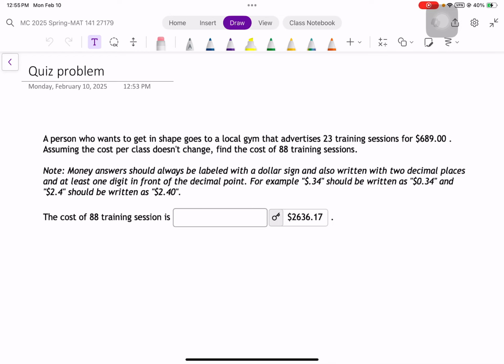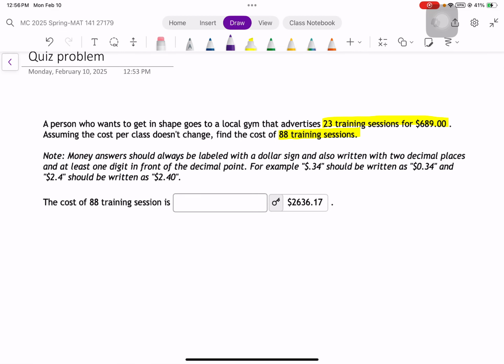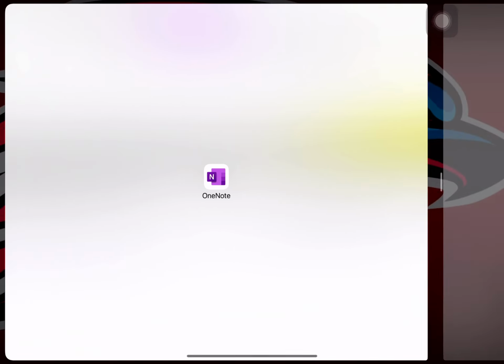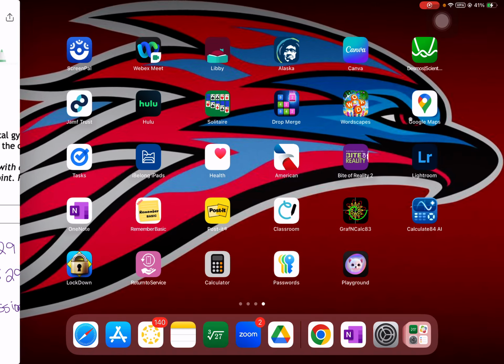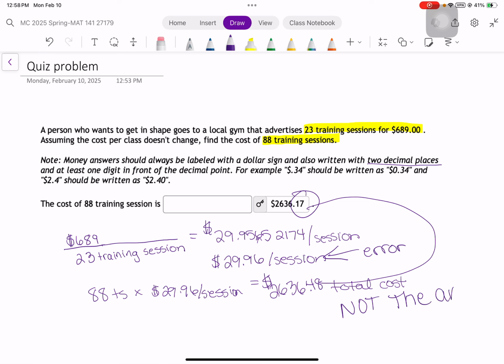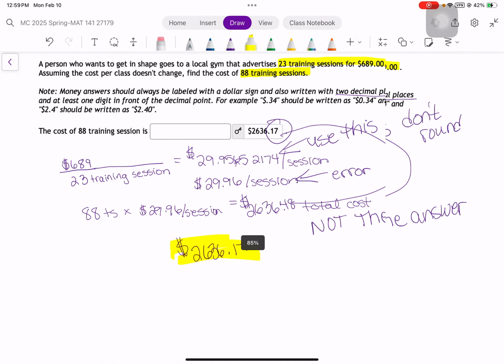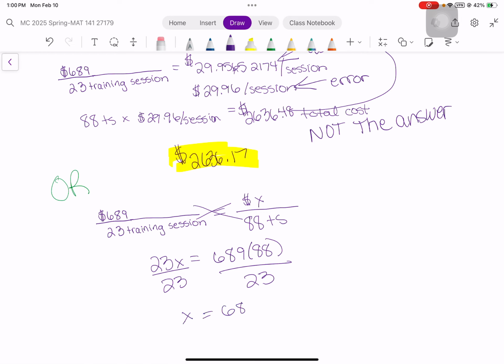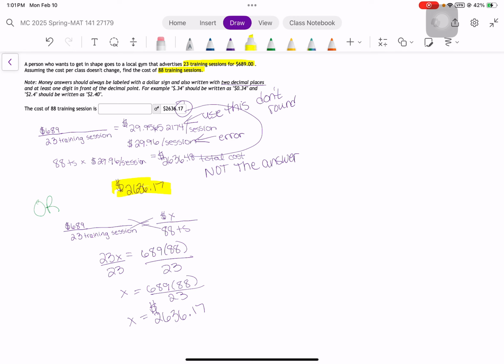Unit 1 Quiz Debrief Rounding Too Early